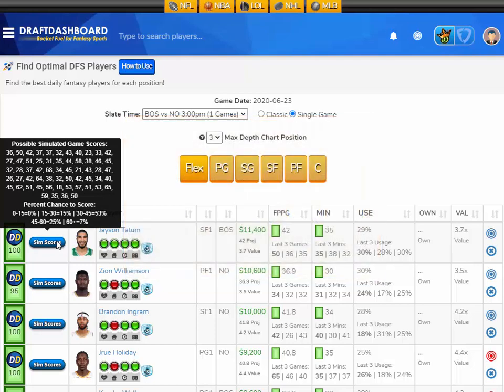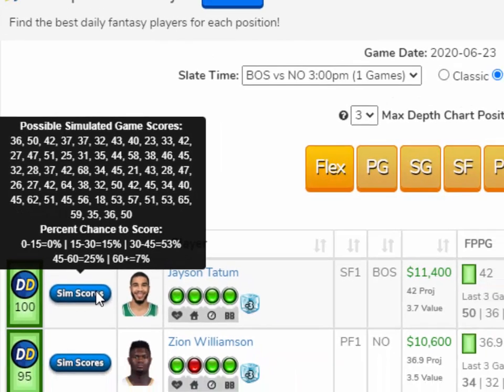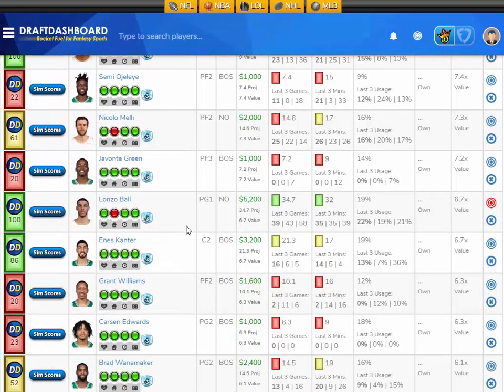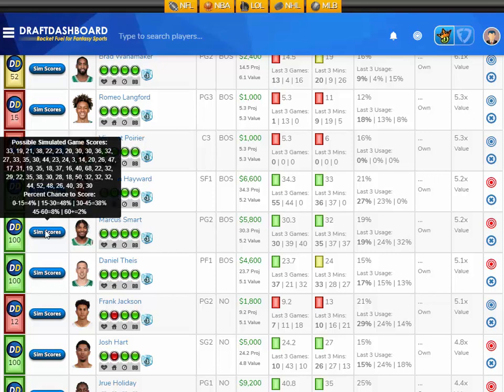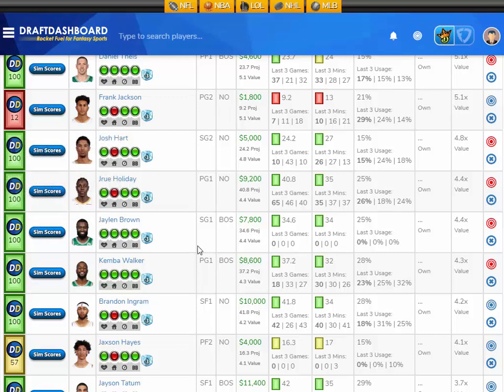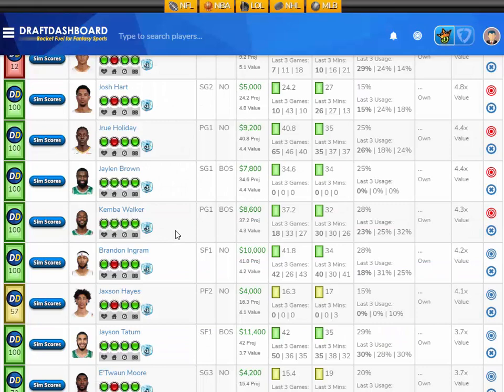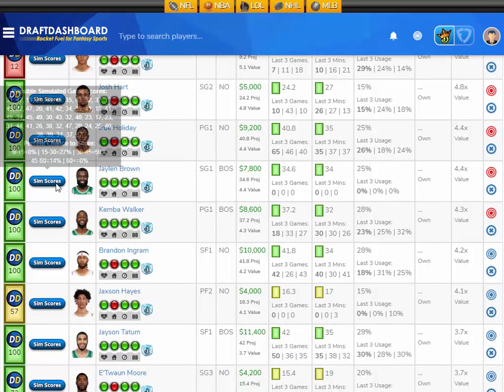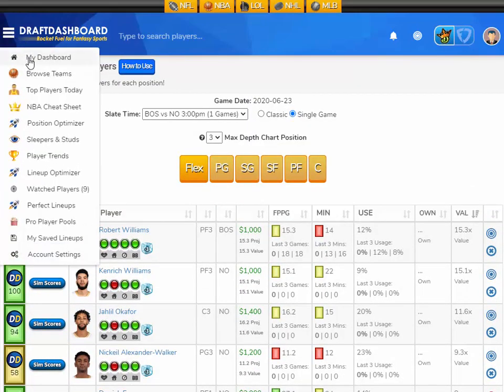NBA DraftKings Picks Simulated Showdown 6/23/2020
NBA DraftKings Picks Simulated Showdown 6/23/2020 Top NBA DFS Picks for Today Tuesday June 23. Try our DFS Lineup Optimizer, Fantasy Basketball Advice, DFS Strategy and Winning DFS Lineups for Tonight!